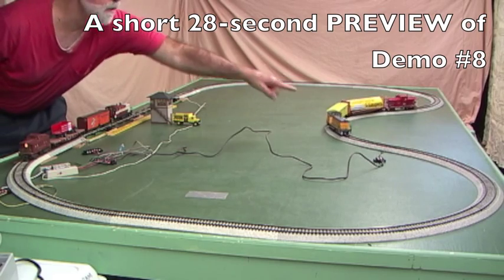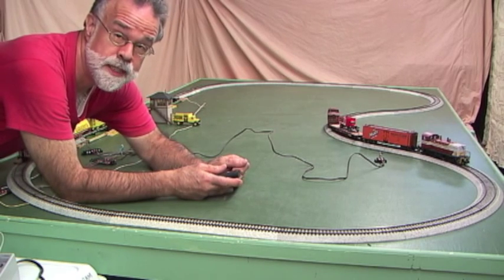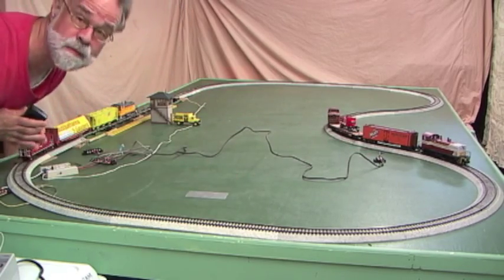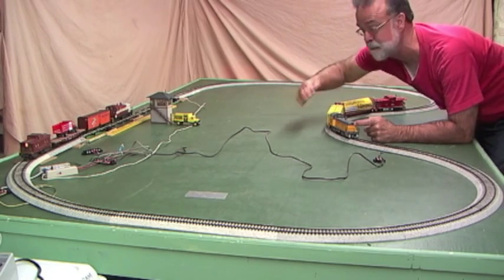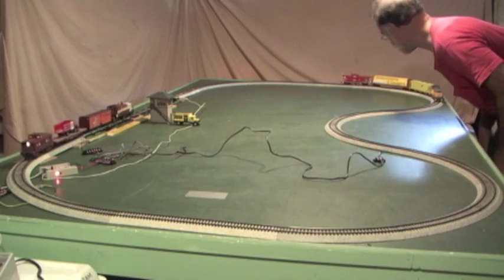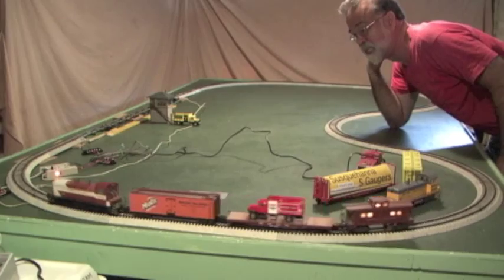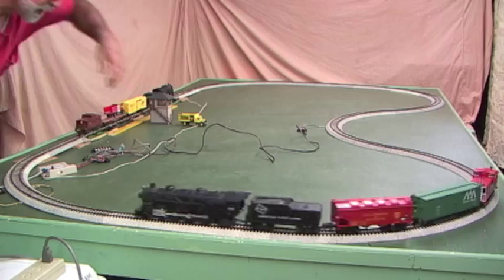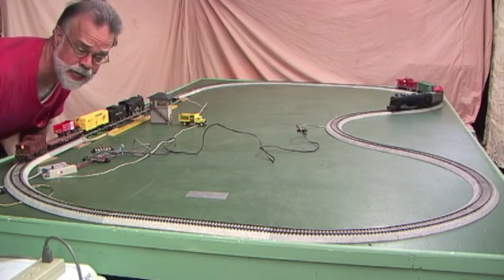664-4/4: RR Concepts StationMaster Automatically Controls 2 S-Gauge Trains | AutoControls.org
This 4-part video shows the RR Concepts "StationMaster" in operation using S gauge trains, but it works with just about any gauge, as long as the current is DC current.
* This video shows "automatic timed station stops" for 1 train, and "automatic block control" to control 2 trains on the same loop.
* The stationmaster also does more advanced operations, not shown in this video.

A. CONTENTS:

This Part 4/4 demos 2-train operation:

0:40 - Discuss What's Needed For 2nd Train
1:36 - Adding 2nd Reed Switch for 2 Train Operation
3:14 - DEMO 10: Two-train operation
6:34 - Remove 1 Train, Continue Operating Remaining Train
7:54 - Discuss Using Old Amer. Flyer Locos
9:24 - DEMO 11: Two-train operation, using old American Flyer locos
10:52 - Discuss Can Motor Replacements for American Flyer Locos
11:30 - END of Part 4/4

Demos in Part 1 use NO block; the Stationmaster controls the whole loop.

* Demo 1: Automatic timed station stop, with no block.
* Demo 2: Automatic timed station stop with multiple stops, with no block.
* Demo 3: Automatic timed station stop, using old American Flyer locomotive.

Part 2 discusses CONNECTING and programming the StationMaster:

* Overview, terminals, & connections.
* Demo 4: Power up StationMaster, with nothing connected.
* Demo 5: Programming Overview.

Part 3 shows demos station stops using a block.  The Stationmaster controls just the block part of the loop.

* Demo 6: Simple timed station stop, with block.
* Demo 7: Two laps around loop before stopping.
* Demo 8: Two laps around loop, restart train by pushbutton.
* Demo 9: One lap around loop, restart train by pushbutton.

B. RELATED LINKS:

- the official RR Concepts website.
  (Note URL in video RR-Concepts.com is out of date.)
for a screenshot from the iMovie editor -- showing the CONTENTS of this video.
- list of more Automatic Control videos.
. (description modified 4/20/2020)